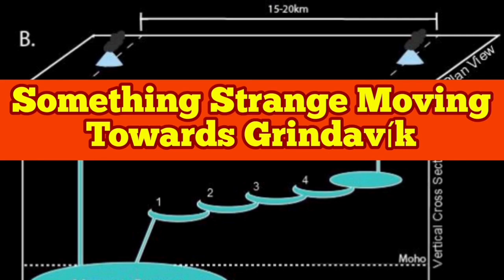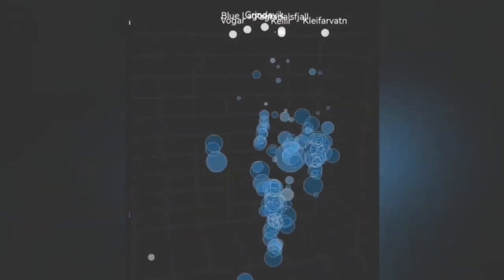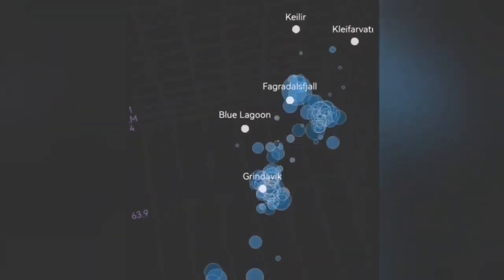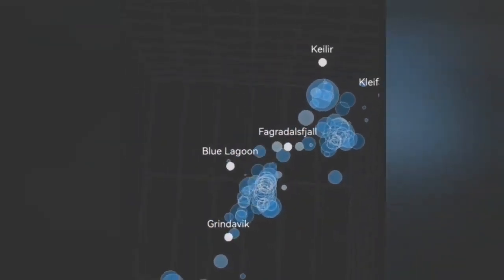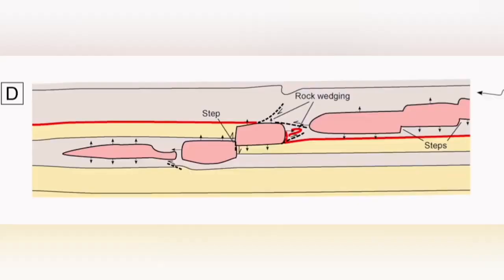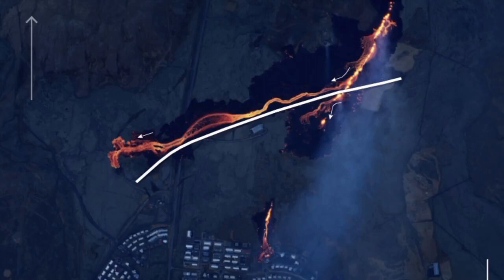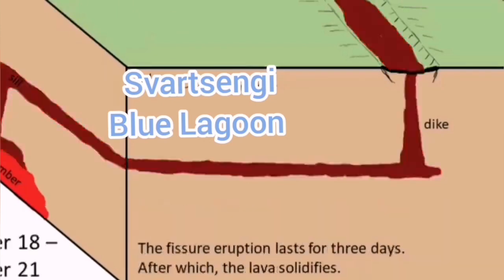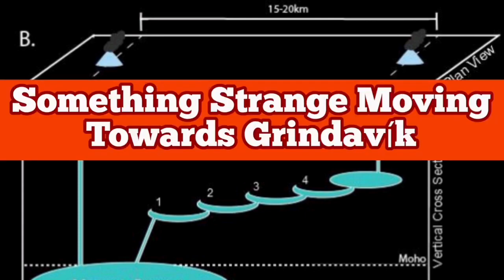Grindavík: Something Strange Moving Towards Towards Iceland Town, Transgressive Sill, 3D Model